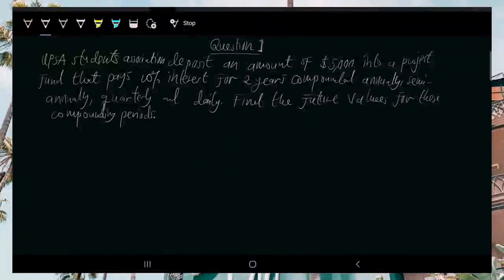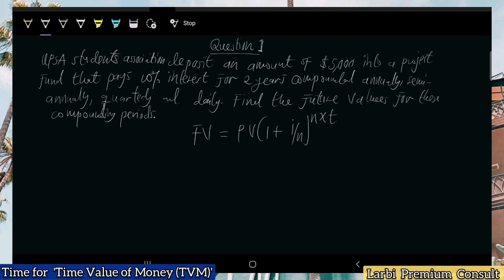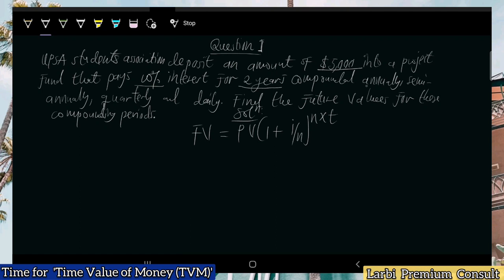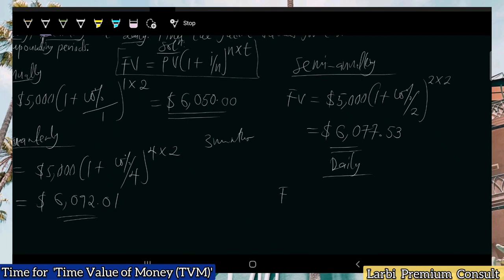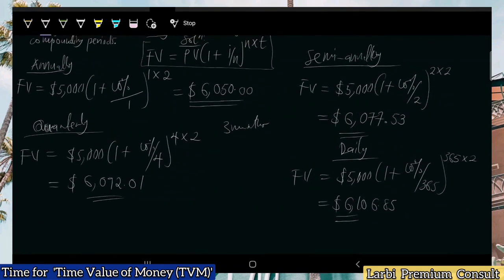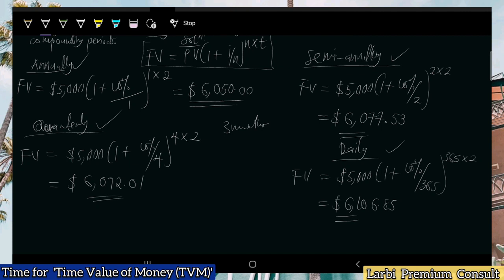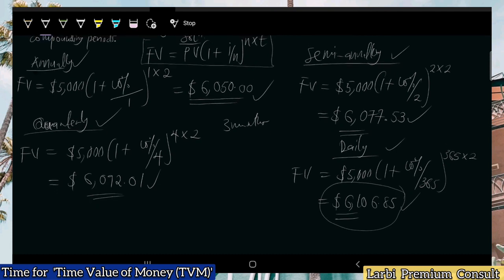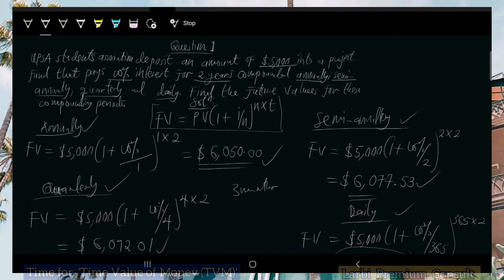Time Value of Money-TVM (Basic Concept in Finance) Part 2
In today's video, we're going to learn how to solve  basic questions on “Time Value of Money” Part 2.  A big shout out to all our returning and new subscribers here 👏👏👏

Thank you all for your consistent support to Larbi Premium Consult🤗

Intros: 00:00
Reading of Question: 00:10
Explanation to the question 00:26
Solving time: 2:18
Closing remarks: 9:45